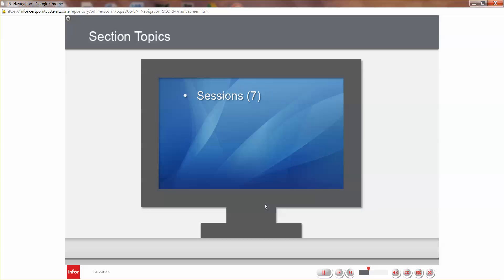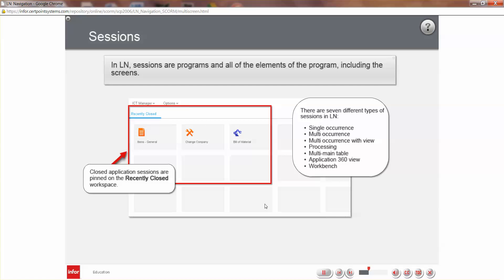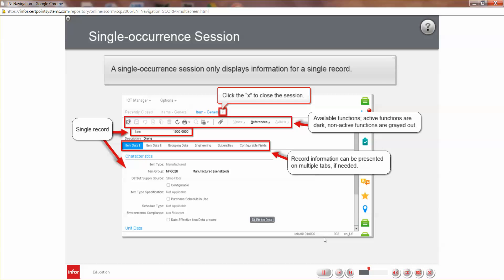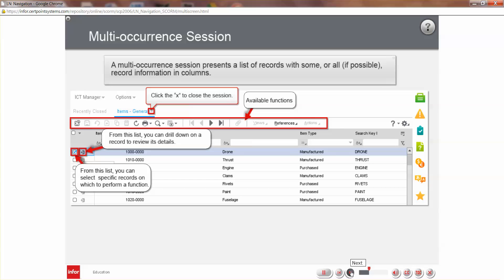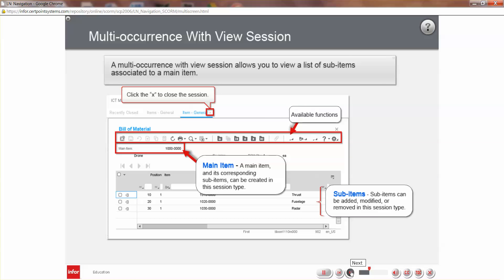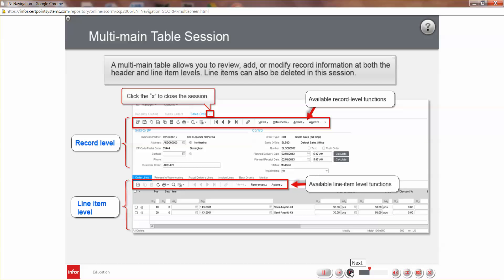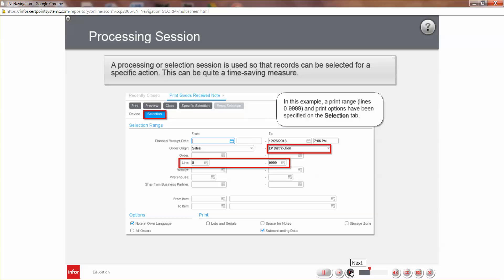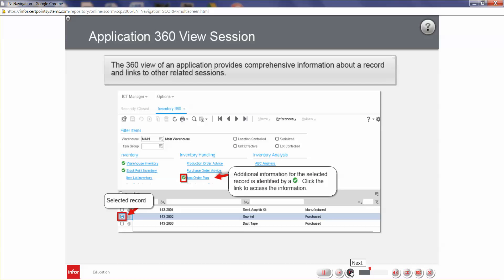Infor LN 10.4 Session Navigation in Ming.le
This is Infor Education video for Infor LN 10.4 Navigation training using Ming.le. This LN training video shows how to choose sessions from the list of "Recently Closed", open and close sessions. It shows you the features of single occurence (list) sessions like Items, multiple occurance sessions that have header and lines like Engineering BOMs, multi-main sessions like Sales Orders and 360 (dashboard) sessons like Inventory 360. Within sessions it shows features like conditional formatting, filtering, searching and printing. This training is part of a series on Mingle navigation for LN, although the Ming.le interface looks similar across any Infor applications. Infor Education can be found